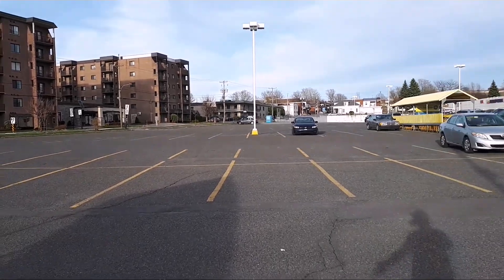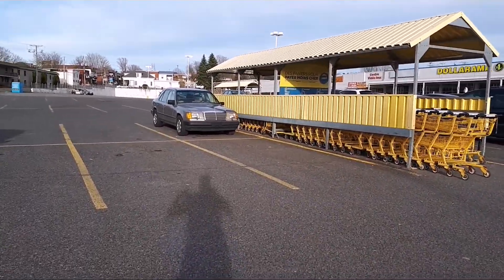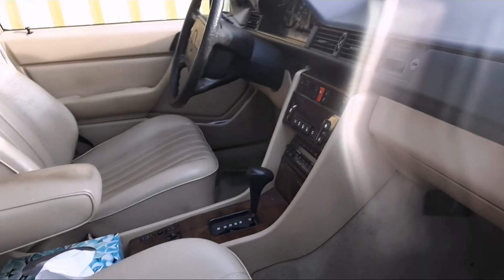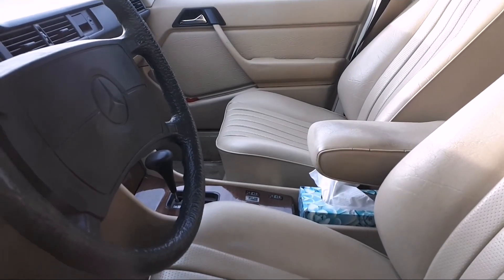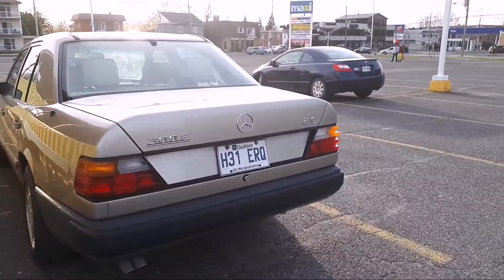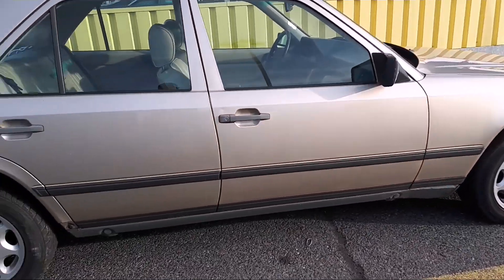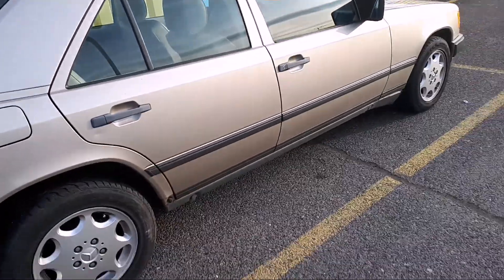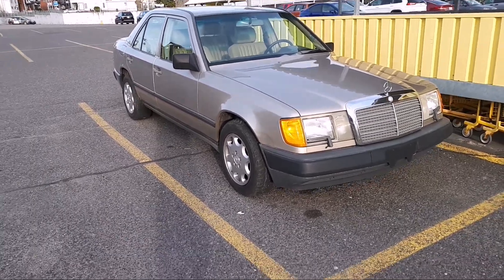Clean Mercedes 300e